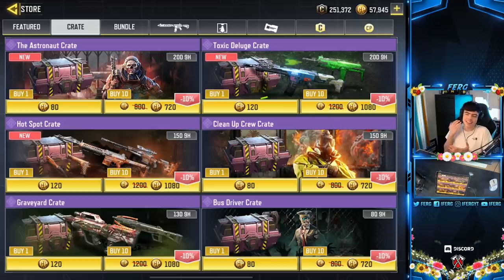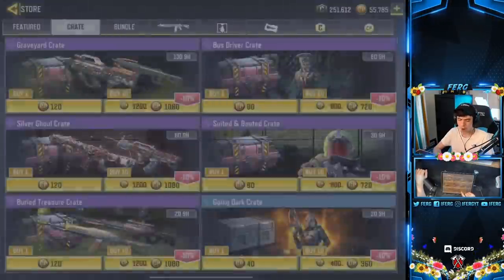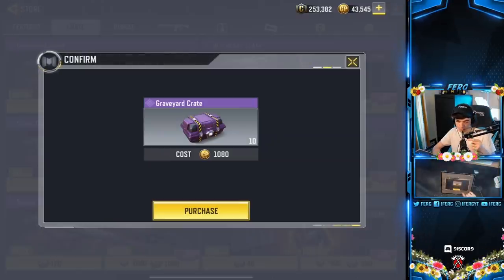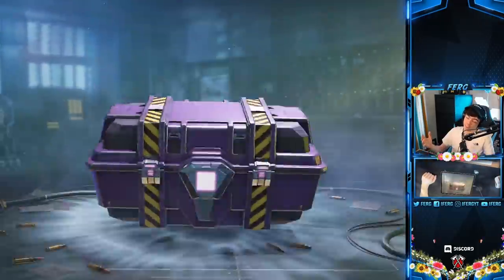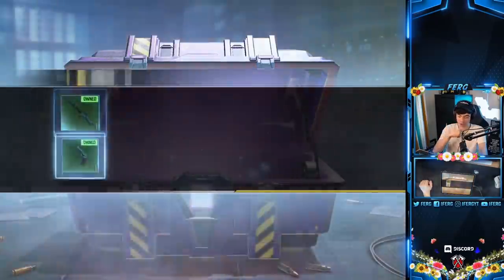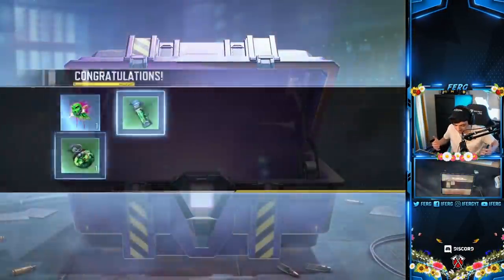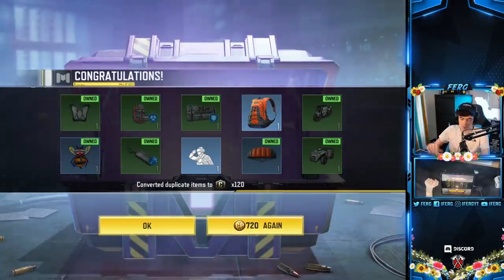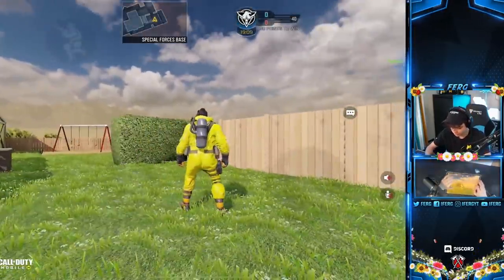I BOUGHT EVERY CRATE IN COD MOBILE... INSANELY LUCKY ($500+)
I am previously a multiple game #1 Player on the mobile platform
Some past accomplishments -

#1 COD Mobile Ranked Leaderboards (Longest #1 held in games history)

#1 Fortnite Mobile K/D and Win Percentage Leaderboards for both Solo and Squad even tho I only played Solo Squad. (Also Longest hold of #1 in games history)

#1 Rules Of Survival Solo Player, Rules Of Survivals only MVP, Own personalized 'Ferg' Gun skin in game, All billboards in the game with my brand on them for 5 months, personalized own character skin also an RGS Champion with the most kills and highest KDR of whole tournament.

#1 Cyber Hunter Leaderboards Season 1 (Only played the game to get #1 and then switched to COD : Mobile beta).